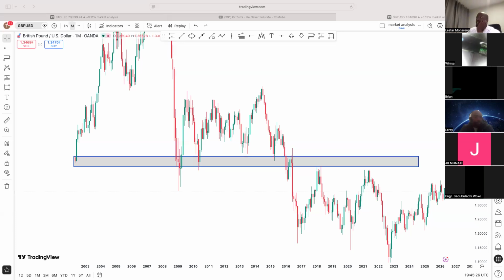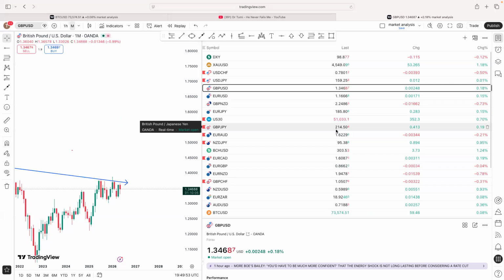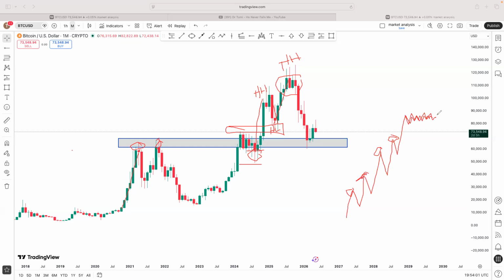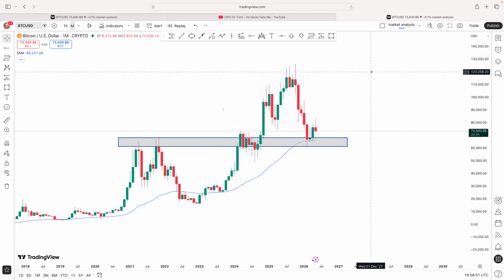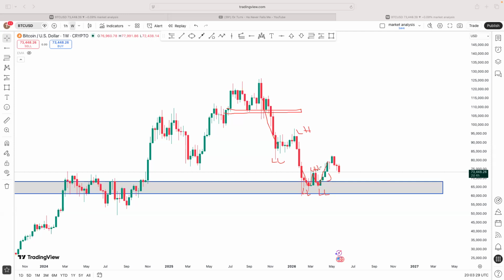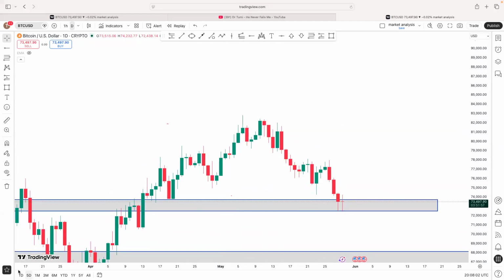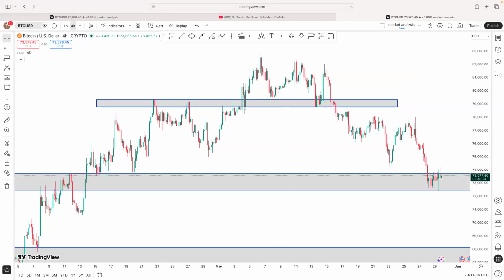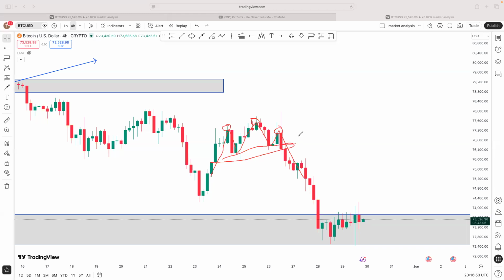Hidden trading secrets all in one video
In this video am exposing the trading secrets you need to know before opening a trade in your real account,watch all my videos to understand the market in a profitable traders way.